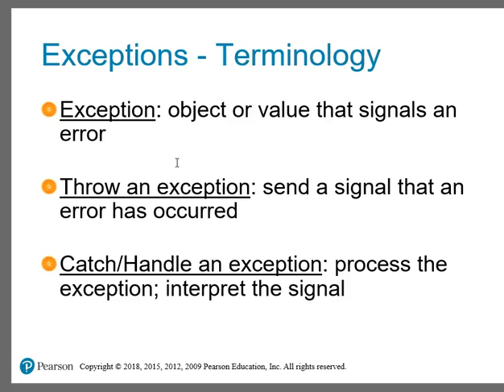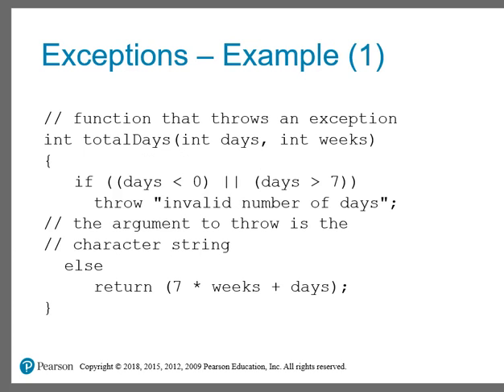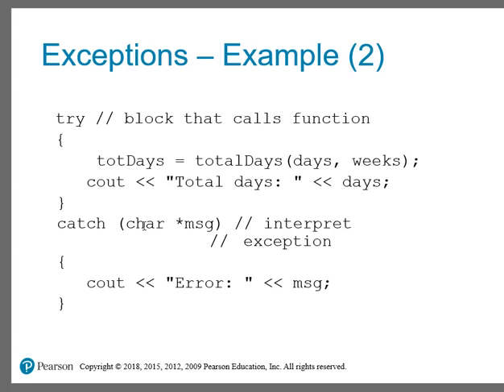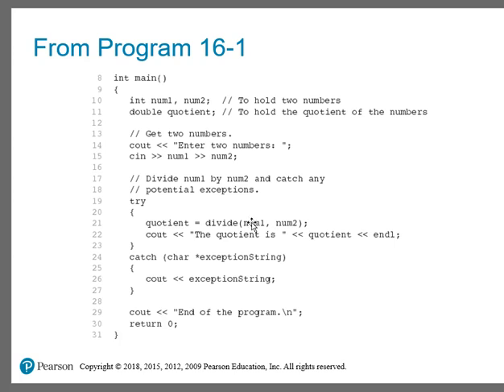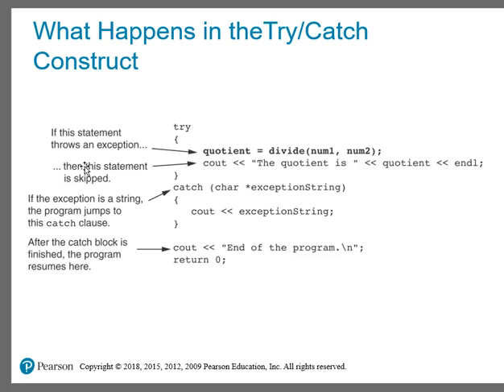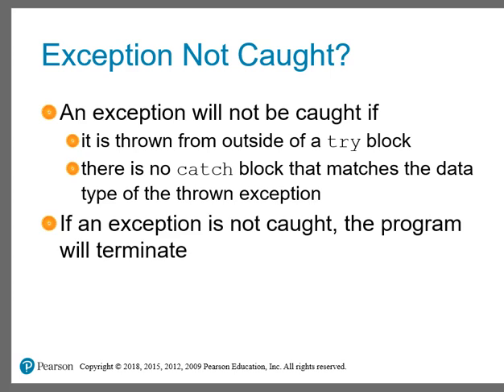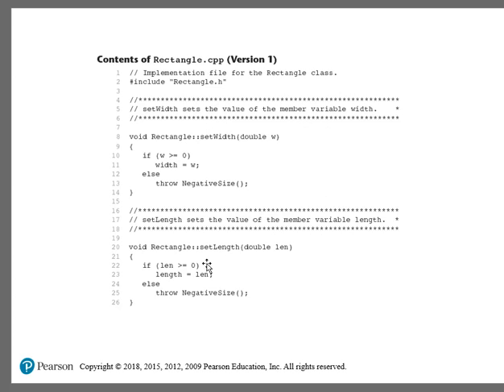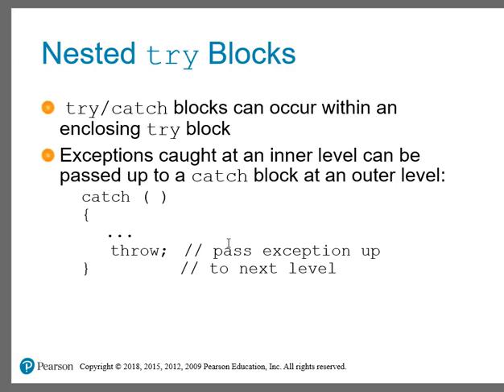Try CatchSection16 1Slides